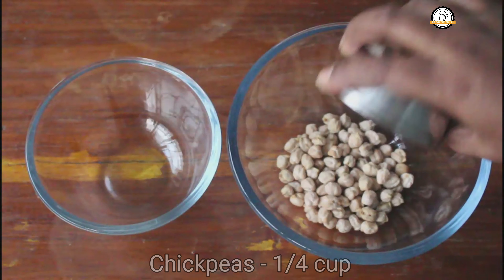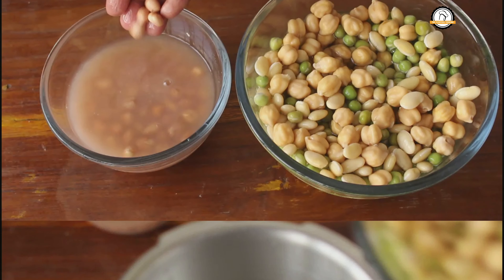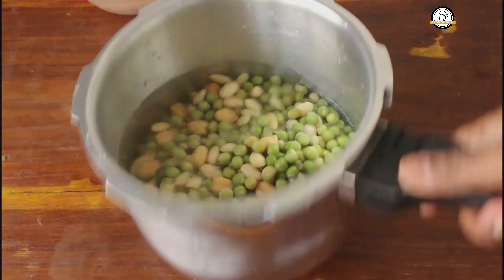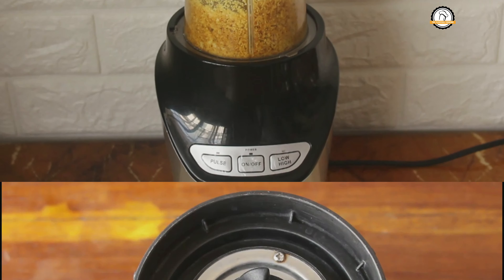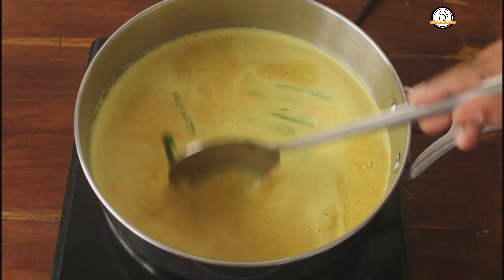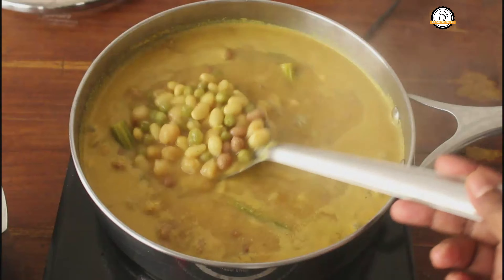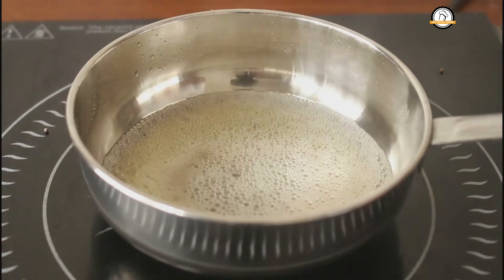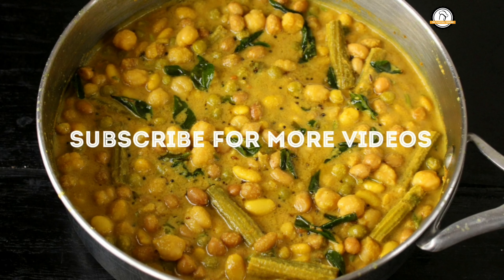U would not have tasted a curry like this | Delicious less masala kadala curry | Curry recipe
Recipe type: Gravy | Kulambu | Curry
Cuisine      :  South Indian
Cooking time : 10 mins
Difficulty   :  easy
Servings   :  5persons

➡️INGREDIENTS FOR PONGAL SPECIAL KADALA CURRY :
Chickpeas / konda kadala - 1/4 cup
Field beans / mocha - 1/4 cup
Green peas / patani  - 1/4 cup
Groundnut / nilakadalai - 1/4 cup
Coconut - 1/2
Drumstick - 1
Coriander leaves  - for garnishing
Lemon size tamarind

FOR TEMPERING:
Sesame oil  - 1 tbsp
Mustard seeds / kadugu - 1/2  tsp
Split black gram / ulunthu - 1/2 tsp
Cumin seeds / jeeragam - 1/2 tsp